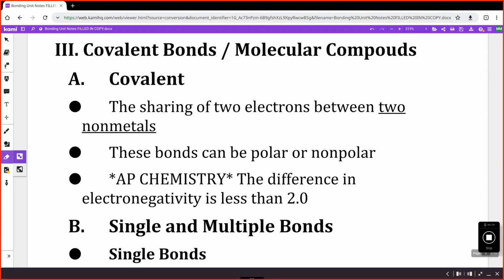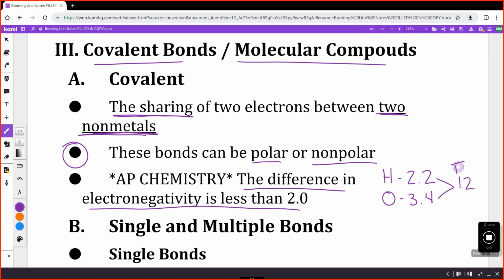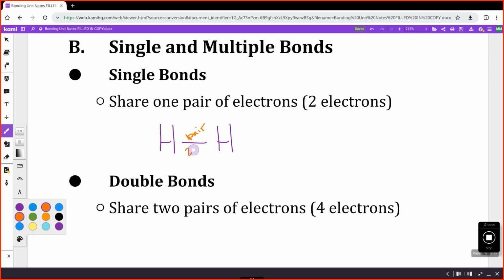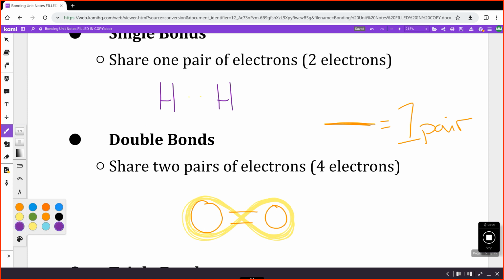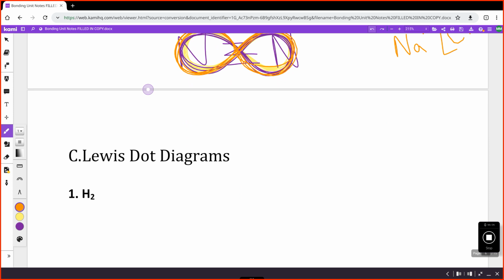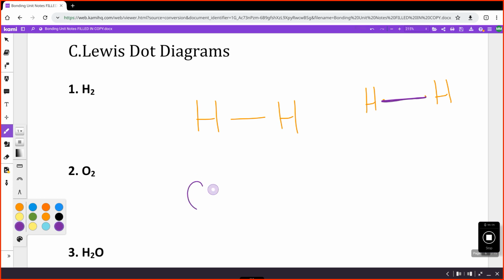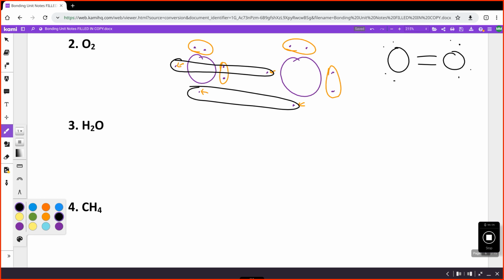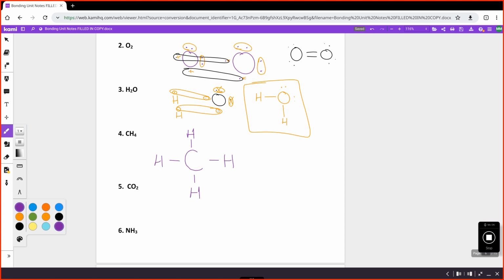Bonding Lesson 03: Covalent Bonds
This lesson explains how Covalent Bonds are formed.